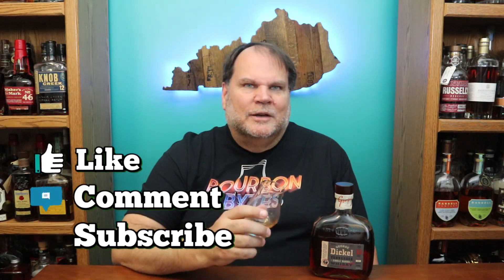Dickel 15 Year Single Barrel Tennessee Whiskey Review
This is a quick-hit review of George Dickel 15 Year Single Barrel Tennessee Whiskey.  These are bottled at cask strength so the bottle proofs vary around.

Cheers, dmc-ky

*** Must be 21 years old or of legal drinking age to watch this channel.
*** Please drink responsibly.  Do not drink and drive.